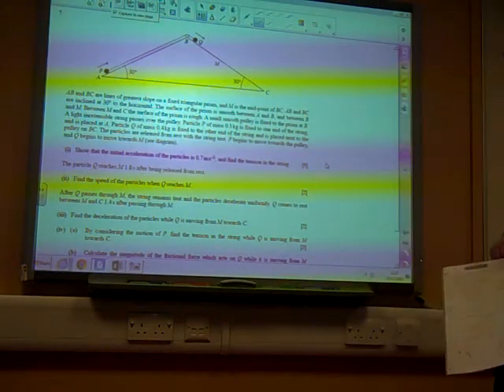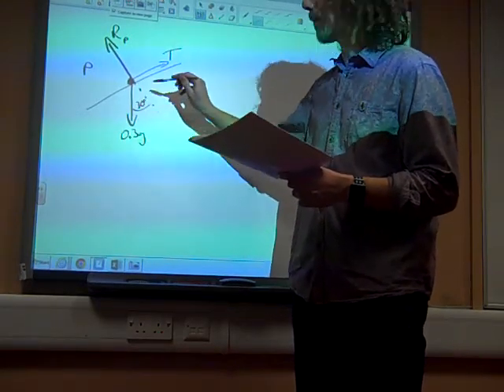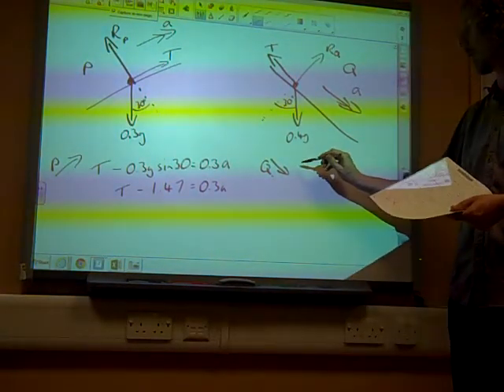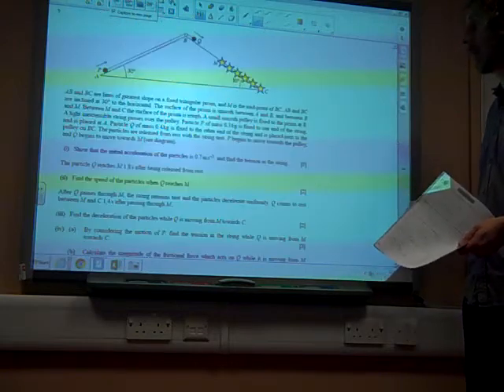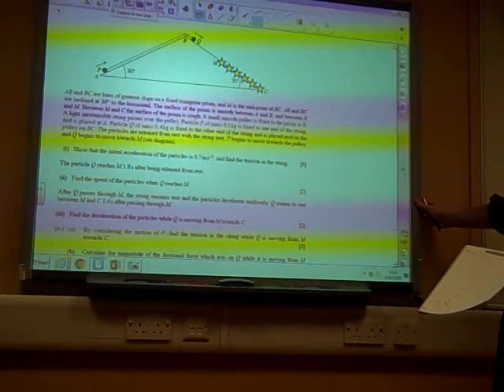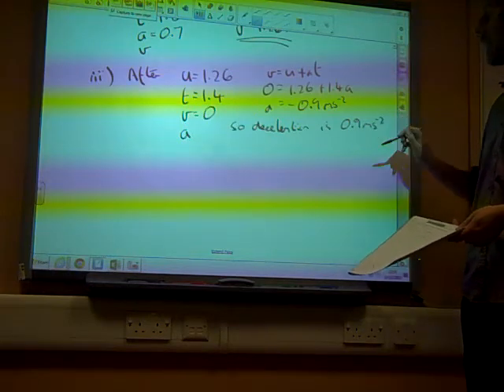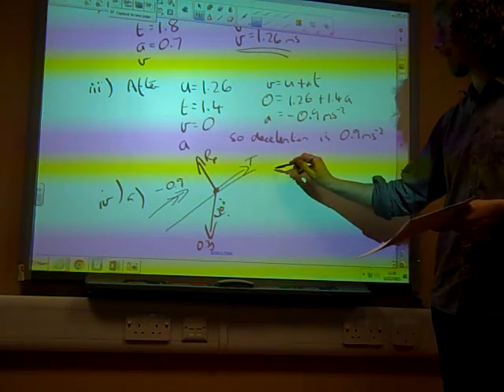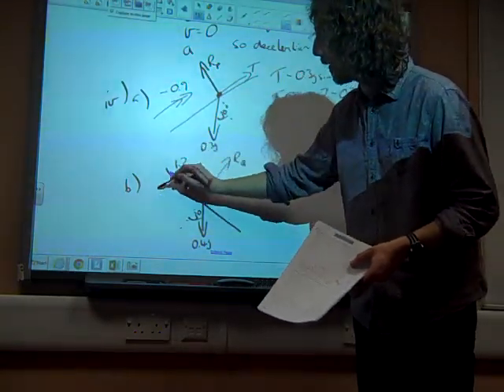M1 Connected Particles OCR Summer 2015 q7